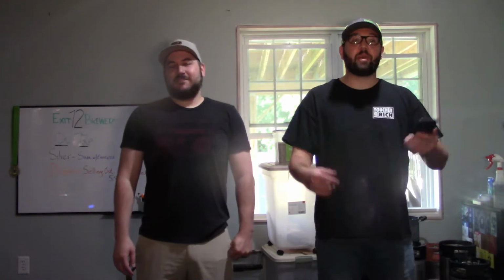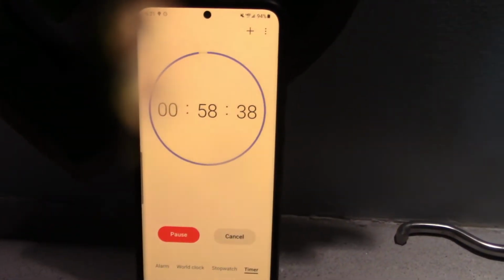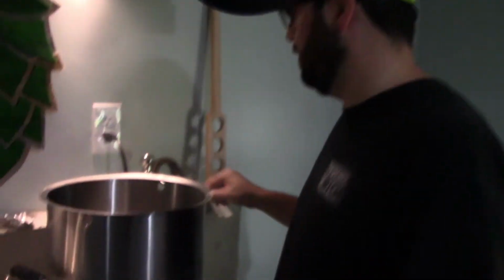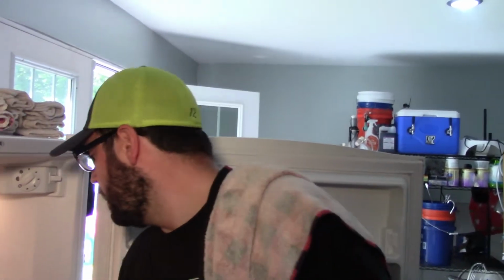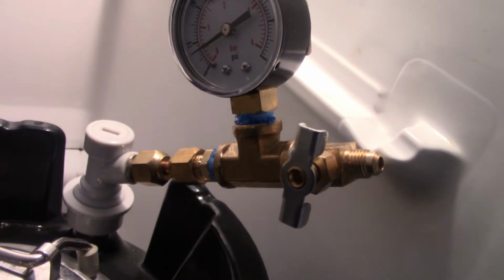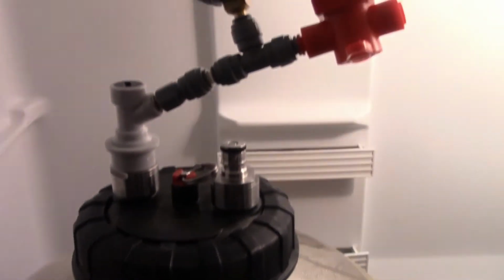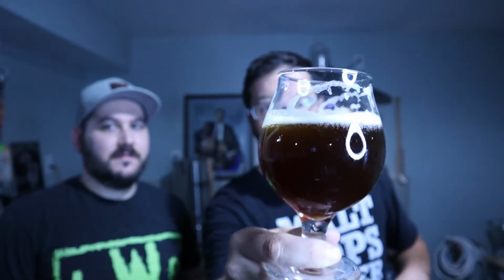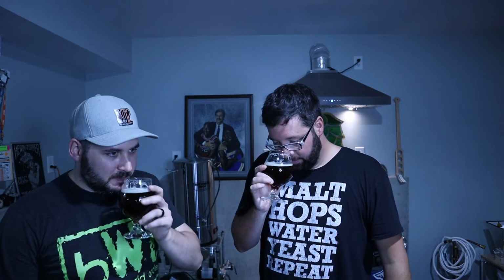EP #105: It's Competition Season! English Brown Ale Brew Day!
This video is long but stay with us! We go Grain 2 Glass with an entry into a few competitions locally here in Massachusetts with an English Brown Ale, the first true English Brown we've ever brewed! We also go through the fermentation & canning processes, and make a special trip out to drop off cans, followed by a tasting of the beer!

Background songs "Ocean," "Sunset," & "Voices" by LiQwYd.

LISTEN TO THE EXIT 12 CRAFT BEER & HOME BREW LIFESTYLE PODCAST - AVAILABLE ON ALL OF YOUR MAJOR PODCAST LISTENING PLATFORMS!